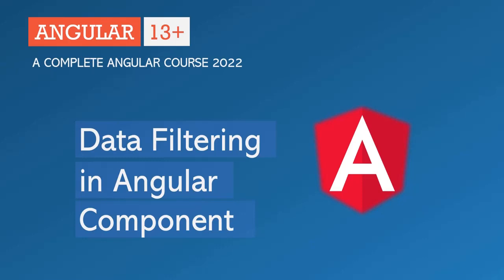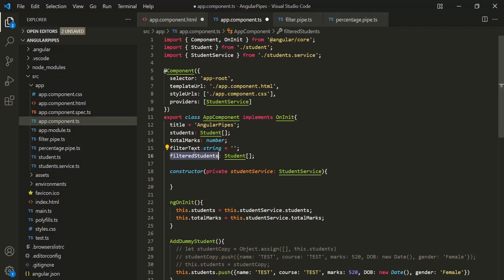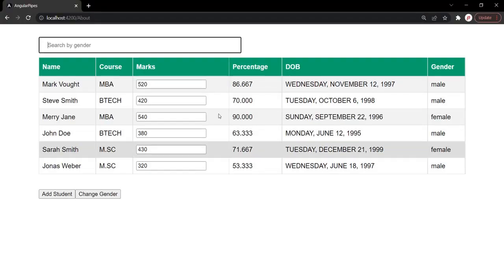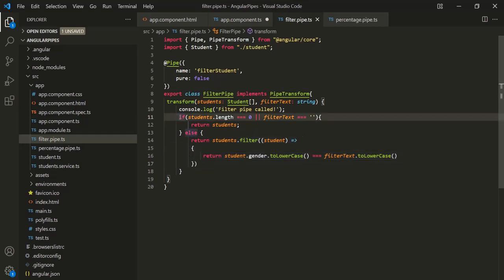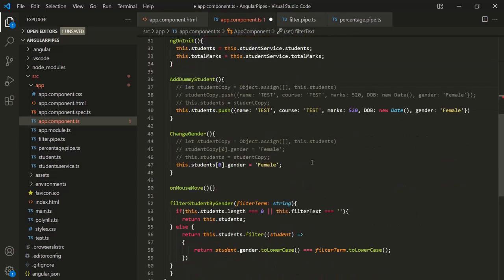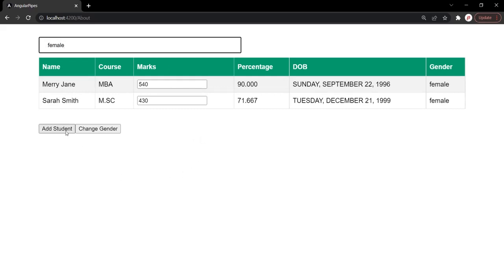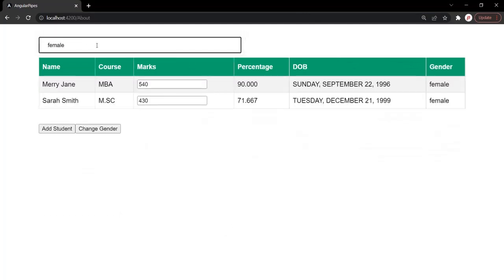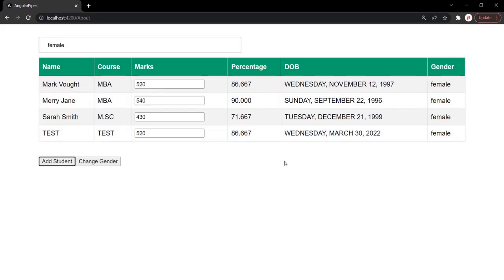Data Filtering in Angular Component | Angular Pipes | Angular 12+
In last two lectures we learned what are pure and impure pipes in Angular and why we should not use pipes for data filtering or sorting. Now the question is if we should not use pipes for data filtering or sorting then how should we actually implement filtering and sorting data in angular?

The answer is, we can write the data filtering and sorting logic in the component class itself. In this lecture you will learn implementing the data filter logic in an Angular component, so that, we have better control on when that code should and shouldn't execute.